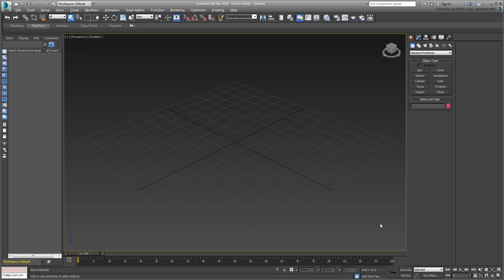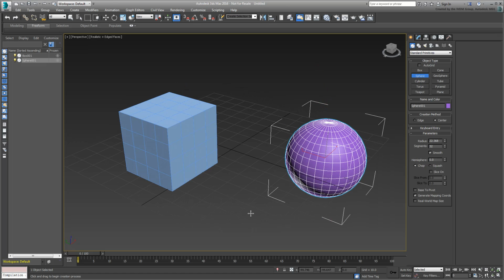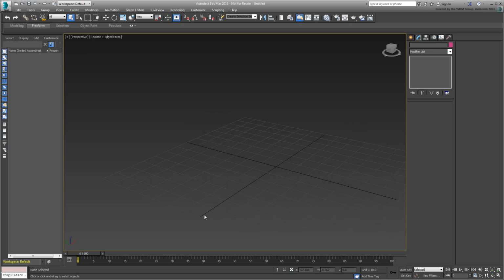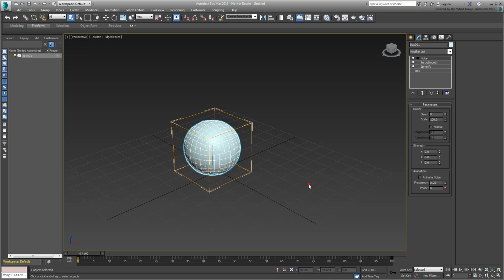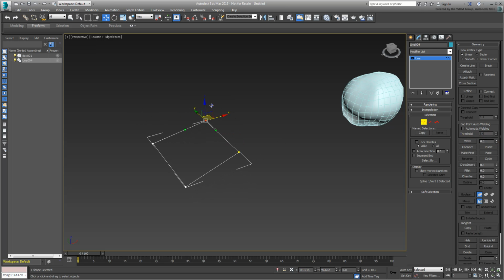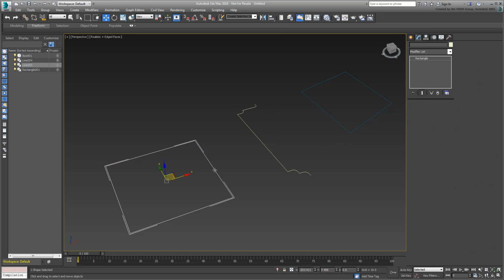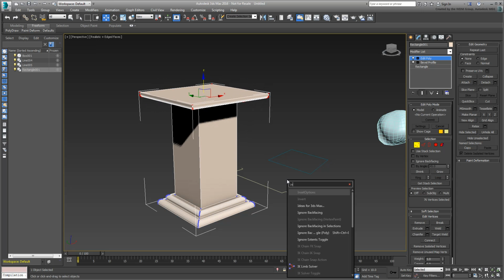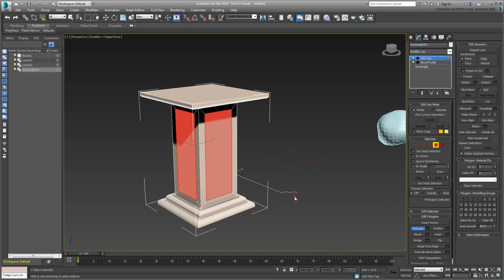Object Manipulation in 3ds Max - Search Commands Tool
In this tutorial, you learn about a command that enables you to find the tools you need by using a simple keyboard shortcut. This can be a great time saver as it prevents you from hunting for commands in various areas of the interface.